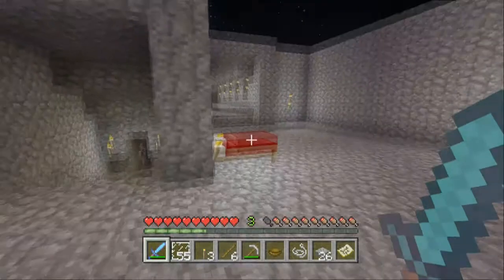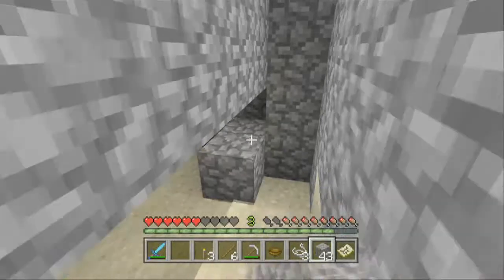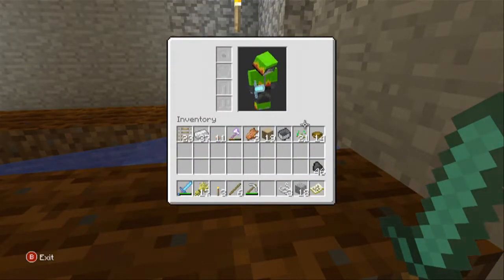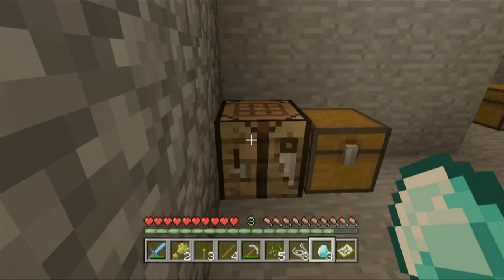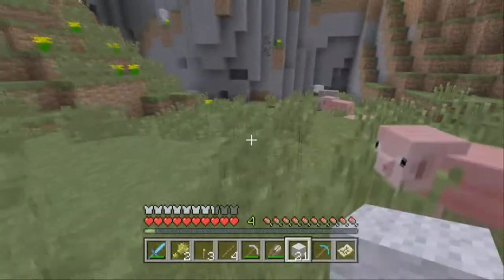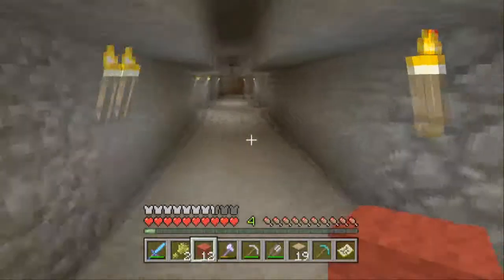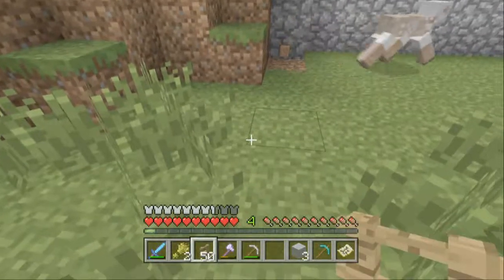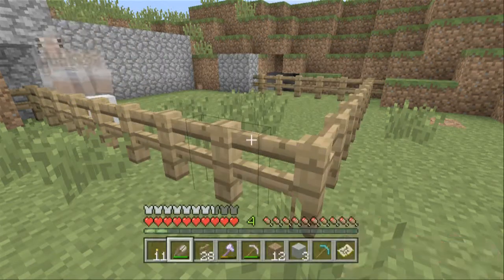minecraft lets play season 1 - minecraft episode 24-sheep farming and castle building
Dinocowproductions.weebly.com
T-shirts/Hoodies